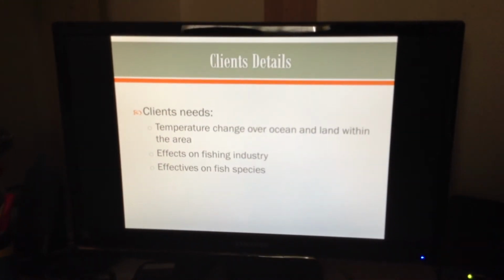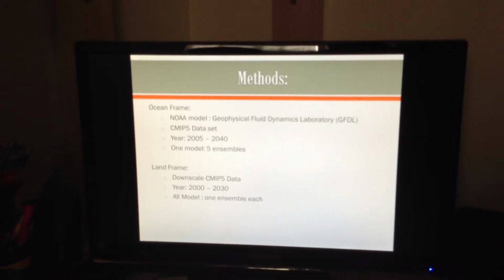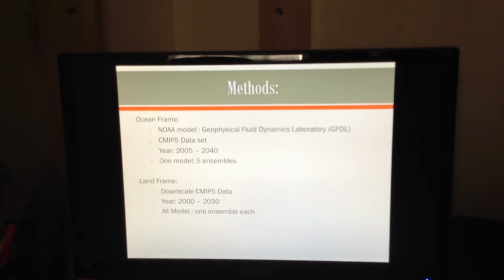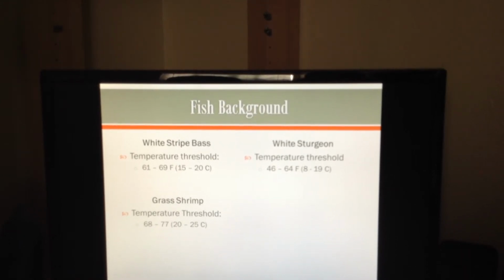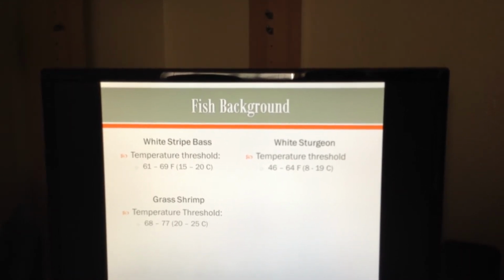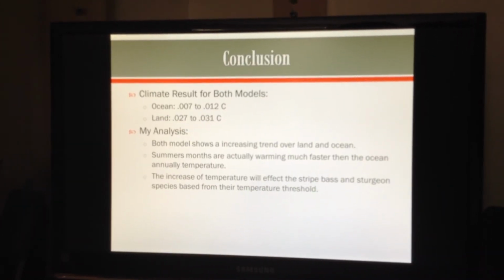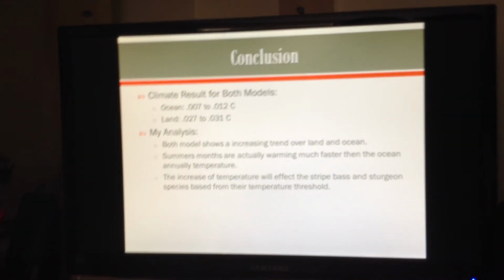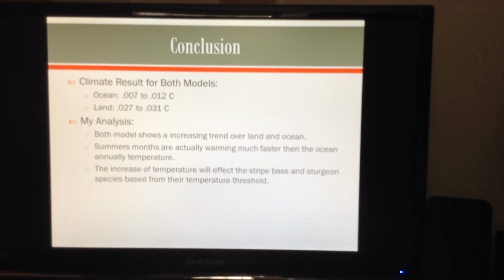Student Project : Bay Point , McAvoy